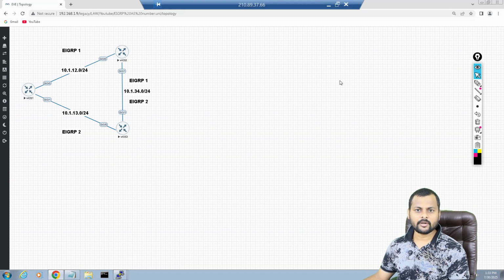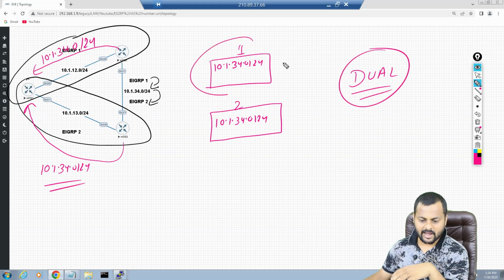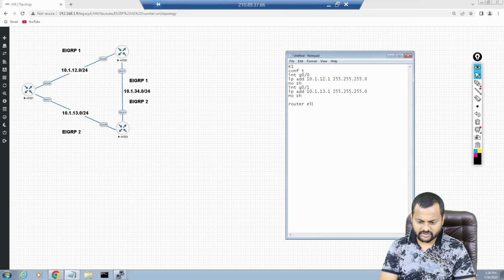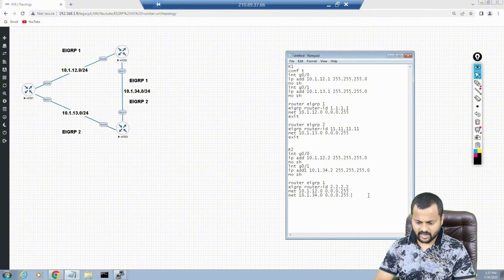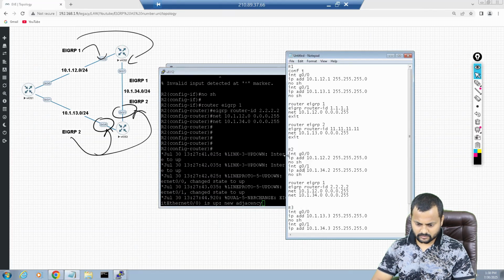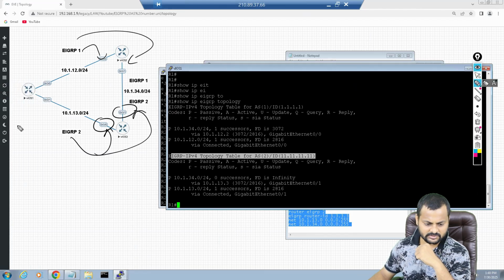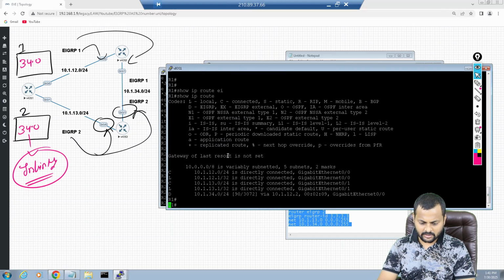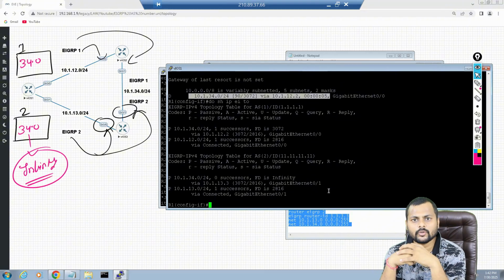Unlock EIGRP's Secrets: Process ID & Route Preference Explained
"Dive deep into the core concepts of EIGRP with CCIE Law Sah! In this essential networking tutorial, we'll break down EIGRP Process ID and Route Preference, two critical elements for efficient and robust network routing.

Whether you're studying for your CCNA, CCNP, or CCIE, or just looking to strengthen your EIGRP knowledge, this video will provide clear explanations, practical examples, and expert insights to help you master these concepts. Learn how EIGRP identifies and prioritizes routes, ensuring your network operates flawlessly.

Don't just configure EIGRP – understand it!